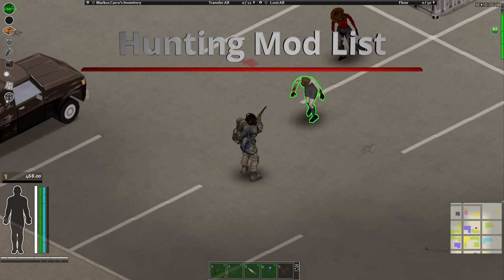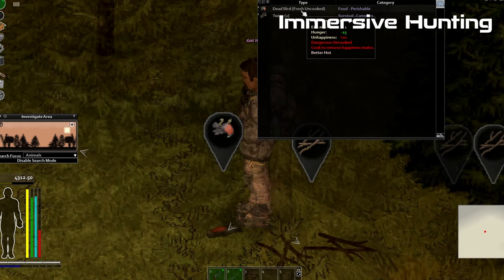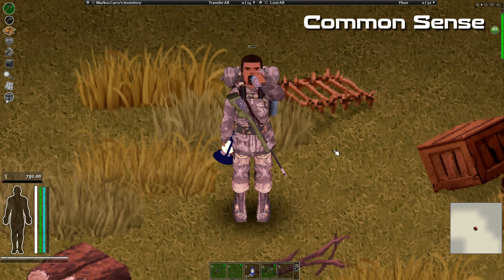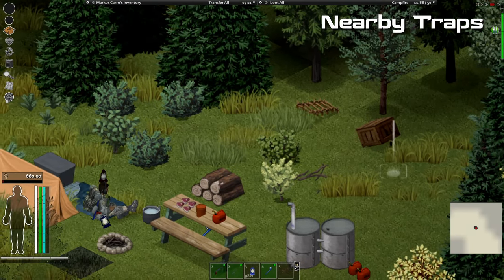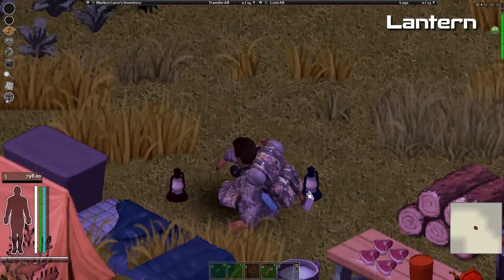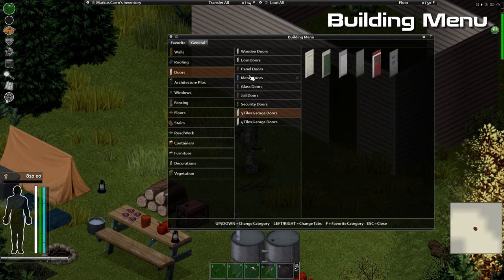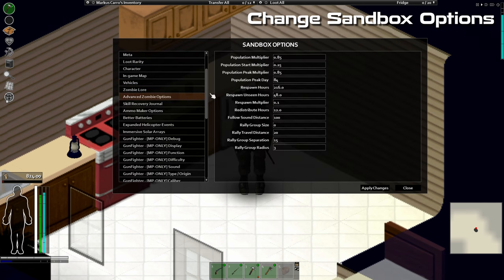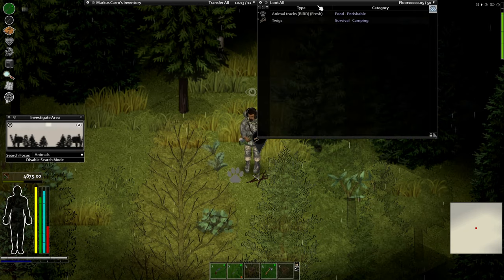Project Zomboid Hunting Mods List in Build 41 2024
In this video I will show you a Mod list that will allow you to hunt and survive in the wilderness.

The Mods will allow you to hunt for build 41!
There are no Bugs in this mod list all mods work together flawlessly
and can be used in a Multiplayer environment.

[Mods with Individual Links]

0:00 Intro
0:22 Immersive Hunting Mod
1:22 Food Preservation Plus Mod
1:53 Common Sense Mod
2:27 Essential Crafting Mod
3:11 Nepenthe's Nearby Traps Mod
3:51 Trees Have Loot Mod
4:03 More Durable Axes Mod
4:38 Lantern Mod
5:09 Better Batteries Mod
5:42 Building Menu Mod
6:21 MaD's Awesome Zombie Loot
7:02 Change Sandbox Options